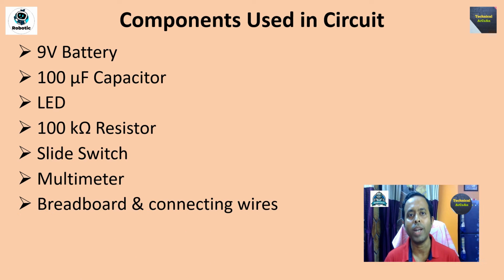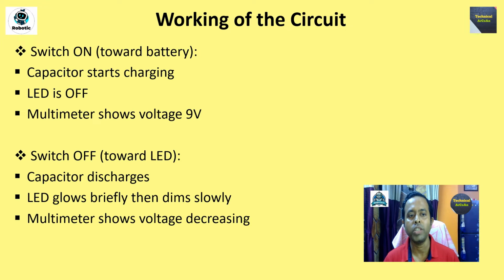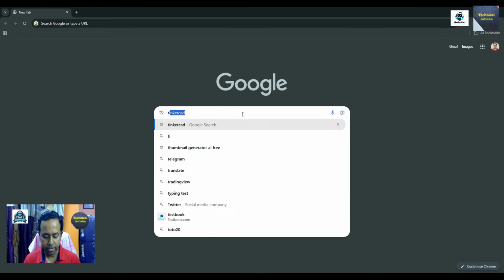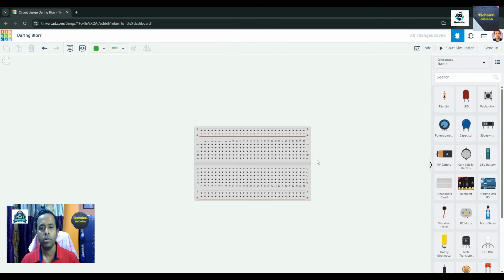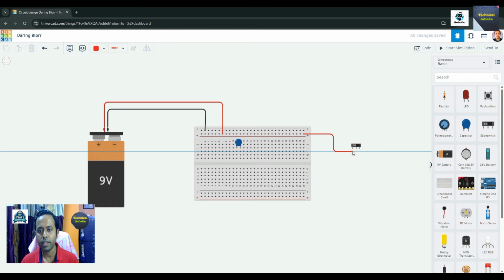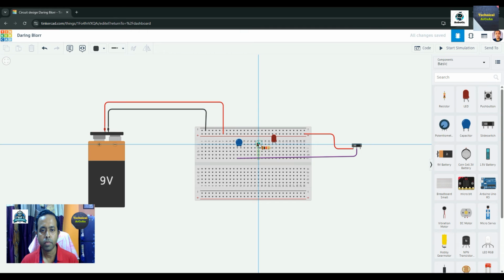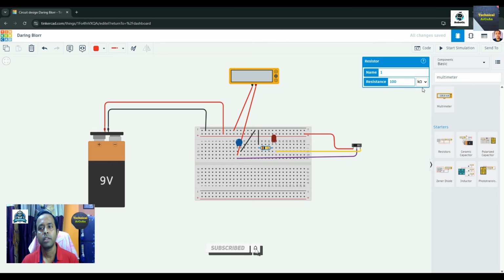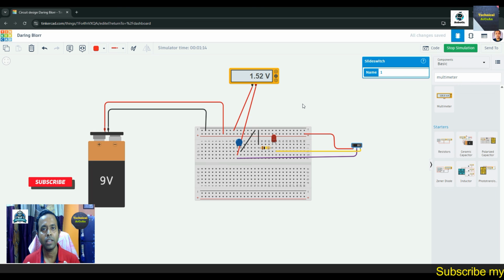Hands-On Capacitor Experiment in Tinkercad (Part-02) | Easy Robotics Circuit Explained!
Welcome to this exciting hands-on robotics video!
In this video, we’ll demonstrate how a capacitor works through a practical experiment using Tinkercad Circuits. You’ll see how a capacitor charges and discharges to make an LED glow
and dim — just like real-world electronics! Perfect for beginners and school students who want
to explore the basics of electronics and robotics.

What you will learn:
✅ How capacitors store and release electric charge
✅ How to simulate circuits in Tinkercad
✅ The use of multimeter, resistor, LED, capacitor, and 9V battery
✅ Water tank analogy of a capacitor

Great for science projects, robotics clubs, and electronics basics!

💻 Tools used: Tinkercad.com